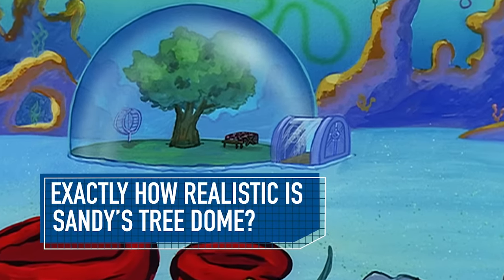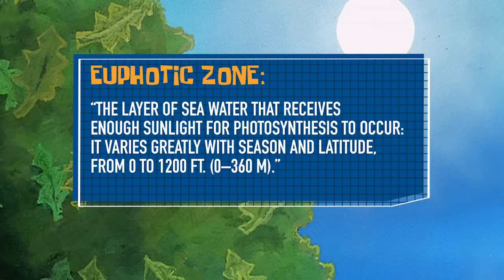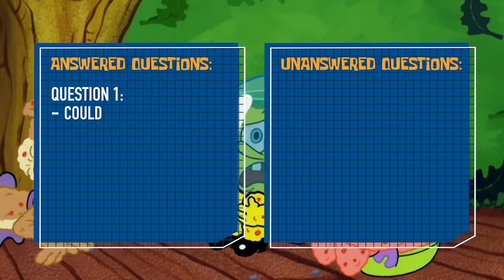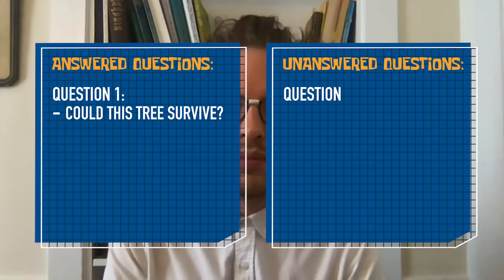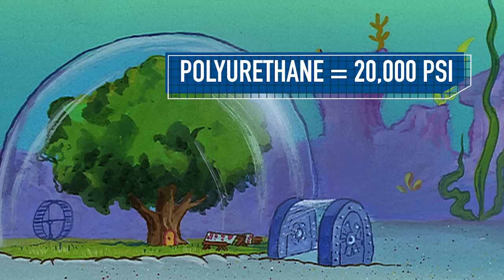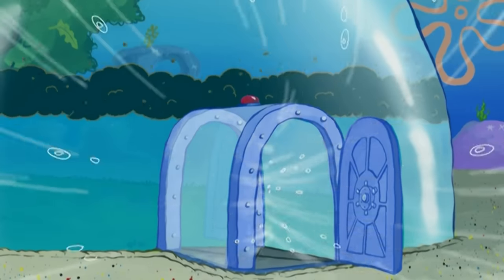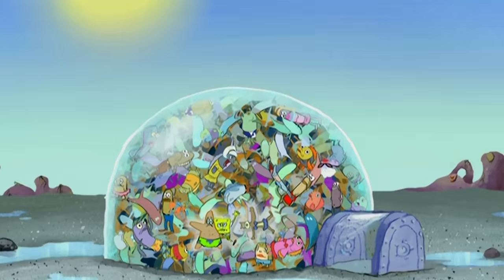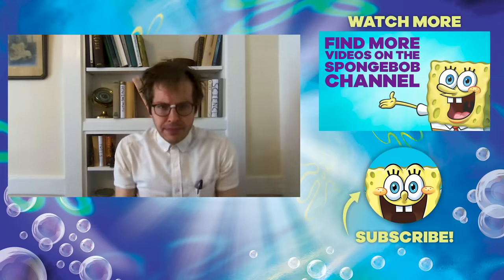How REALISTIC is Sandy's Tree Dome? 🐿 SpongeBob Deep Dive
Sandy Cheeks is an ocean-renowned scientist and Bikini Bottom's top squirrel. But has anyone ever bothered to check on the Tree Dome she lives in? We contacted a "top scientist" to help us find out every excruciating detail about the biome. So, how realistic is Sandy's Tree Dome exactly?

Catch More SpongeBob SquarePants on Nick!

The SpongeBob Official Channel is the best place to see Nickelodeon’s SpongeBob SquarePants on YouTube! Come follow the adventures of the world's most lovable sponge and his trusty sidekick, Patrick Star! On this channel, you’ll find all the SpongeBob SquarePants classics you know and love, plus BRAND NEW content featuring the whole Bikini Bottom gang -  including Sandy Cheeks, Mr. Krabs, and everyone’s favorite grumpy neighbor, Squidward Q. Tentacles! But wait… there’s more! Tune in every week for Tuesday Tunes, Throwback Thursdays, and SpongeBob Saturdays! So there’s only one question left: “Ahhhhrrrrrr ya ready, kids?”